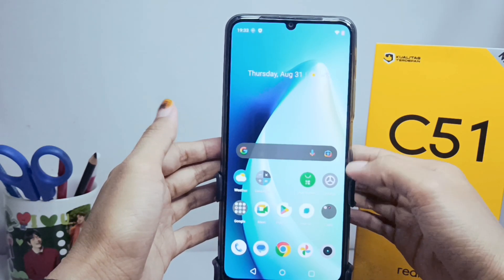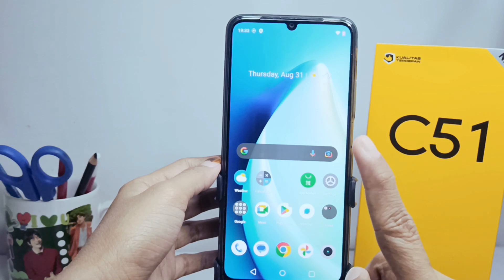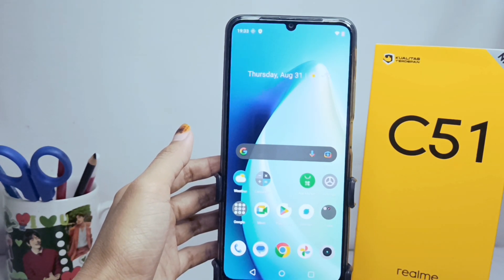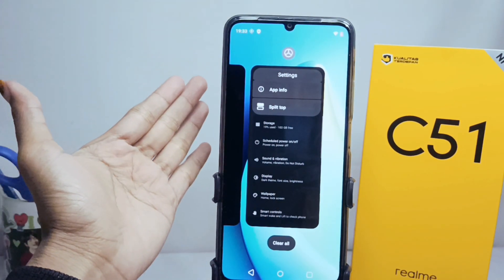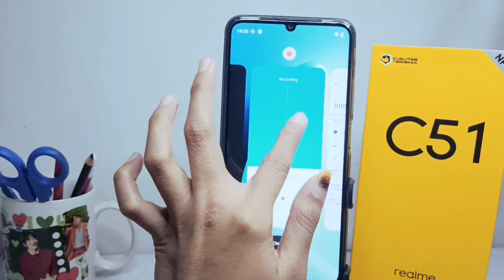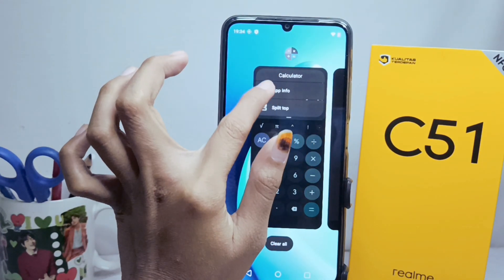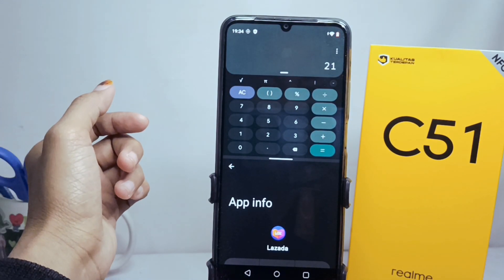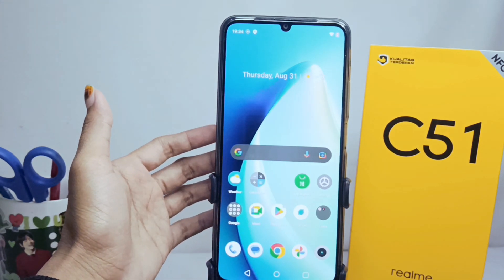How To Split Screen In Realme C51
how to split realme screen.